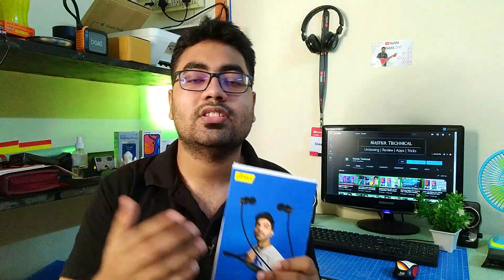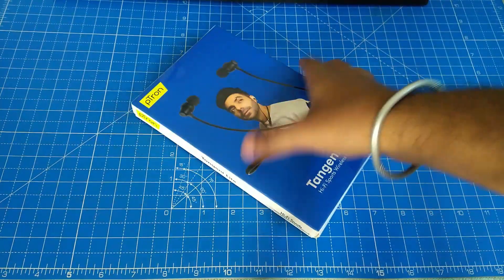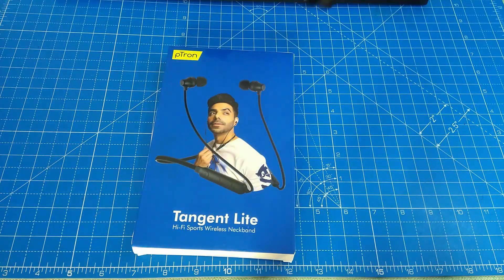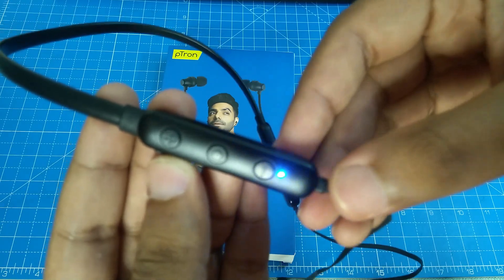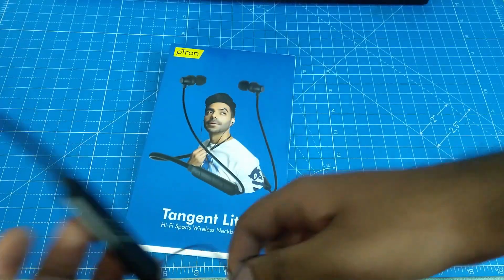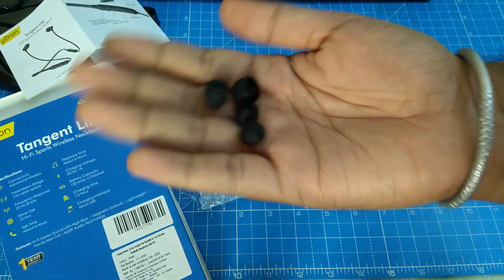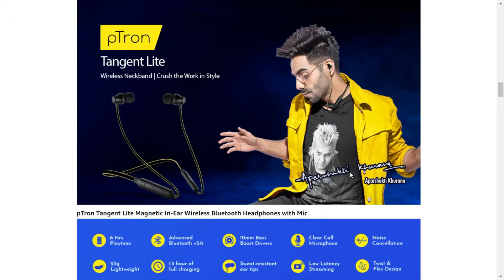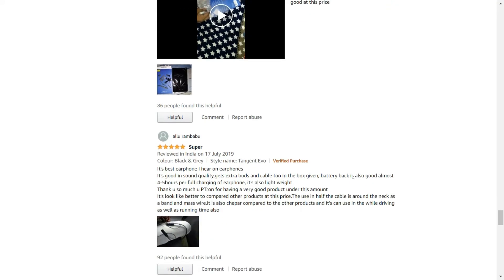Best Wireless Neckband Under 500 Rupees 🔥🔥🔥 | Budget Wireless Headphones | Tamil | MASTER TECHNICAL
***Amazon Deal Of The Day ***
Purchase With Great Discount Offer By This